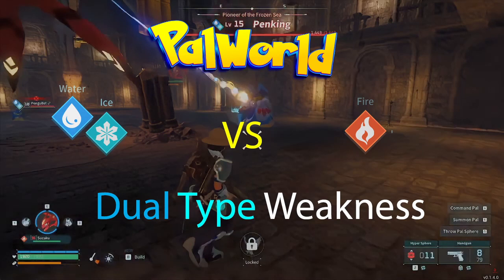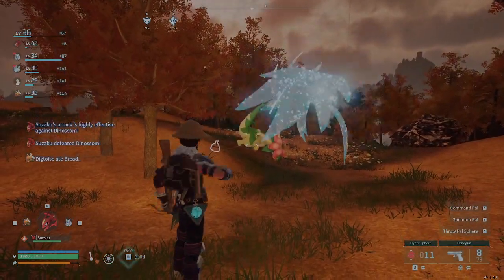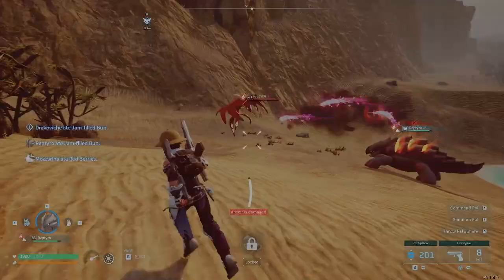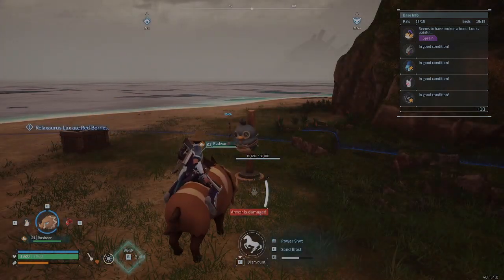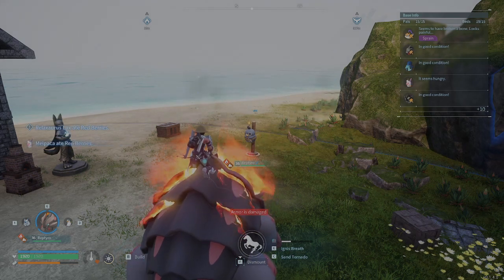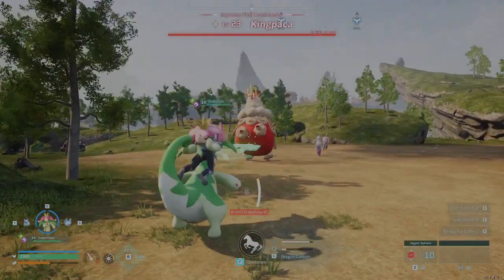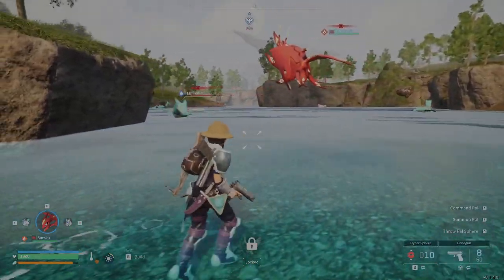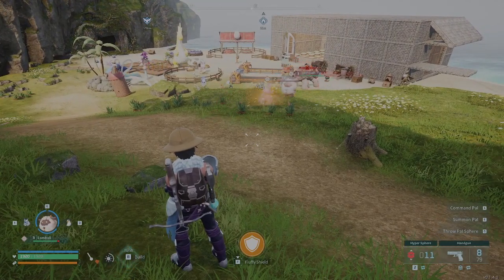Palworld | Advanced Elements Guide (Updated)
A guide to how different damage types work in Palworld, I go through how different types interact with each other including dual type pals in Palworld.

00:00 - Intro
00:10 - Dual Type Weakness
00:46 - Resistances
01:19 - S.T.A.B
01:41 - Dual S.T.A.B
02:50 - Fire Pals
03:15 - Neutral Pals

Palworld Gameplay
Palworld How To
Palworld Guide
Palworld Tricks
Palworld Tips
Palworld Explained
Palworld Elements
Palworld Weakness
Palworld Critical Hit